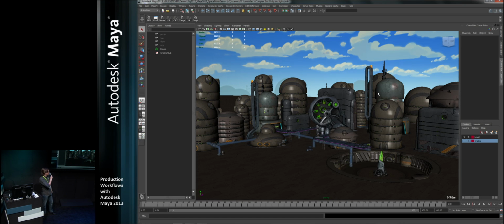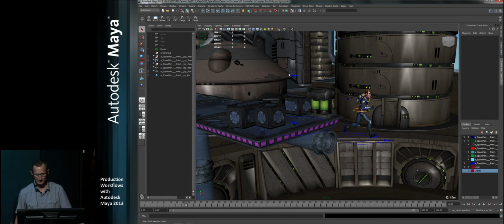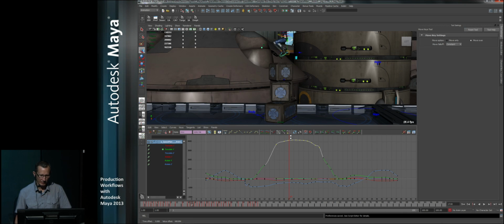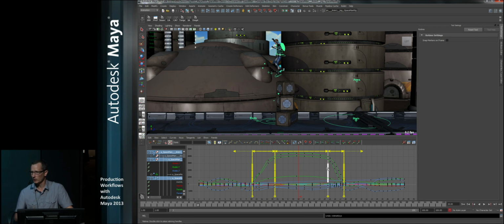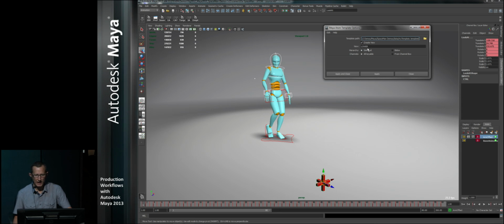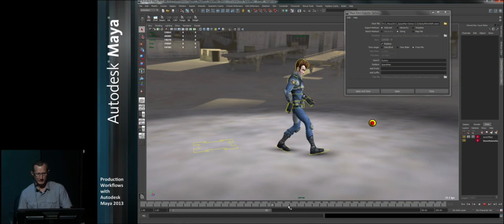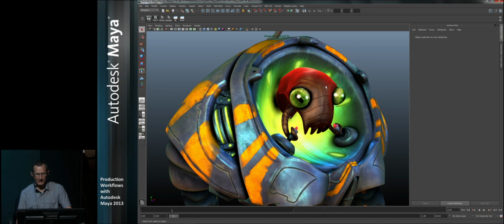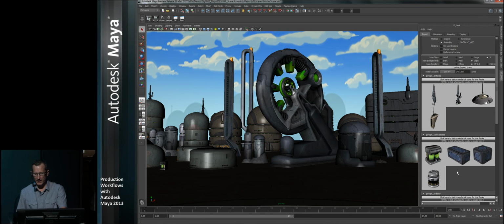Production Workflows with Autodesk Maya